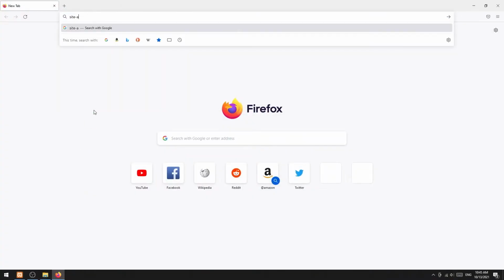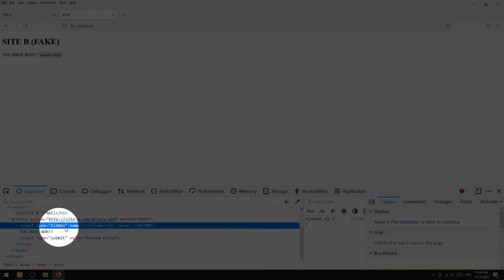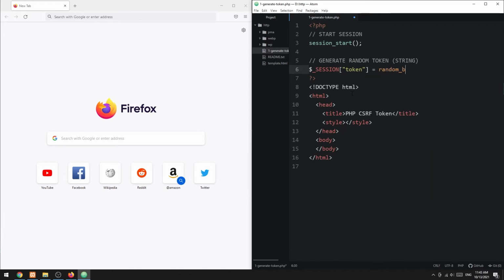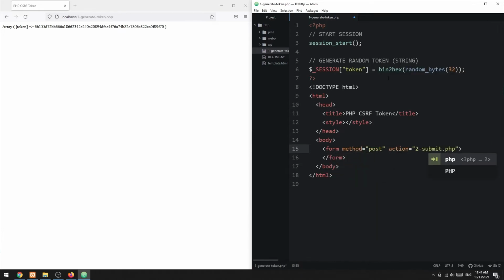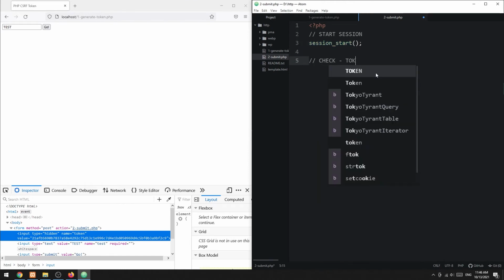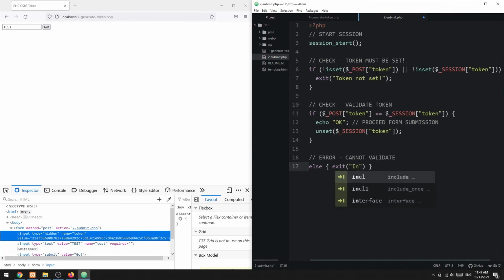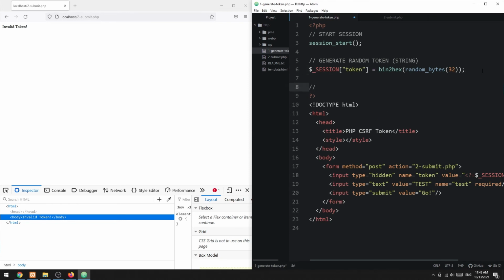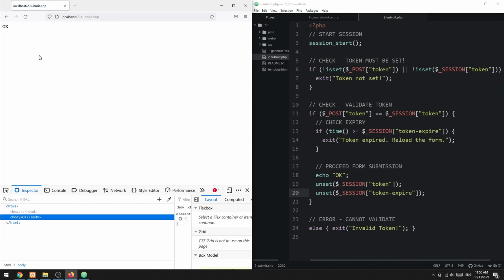Very Easy CSRF Token Protection In PHP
This short tutorial will walk through an example of simple CSRF token protection in PHP.

-- CHAPTERS --
0:00 Introduction
0:26 Simple CSRF Example
1:50 Step 1 - Generate Token
3:26 Step 2 - Verify Token
6:10 Closing